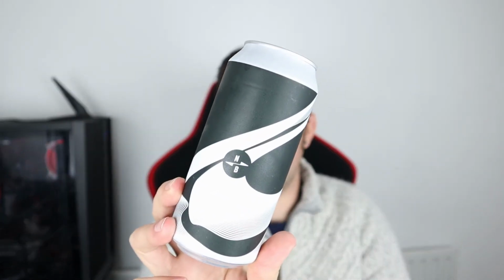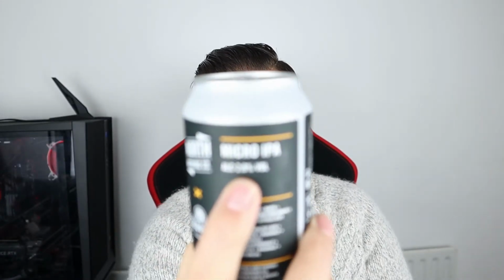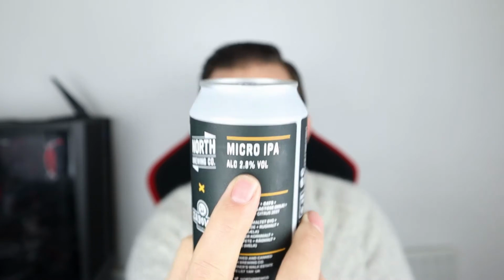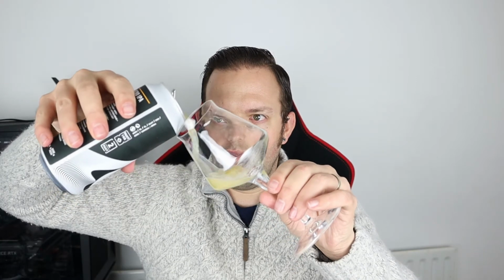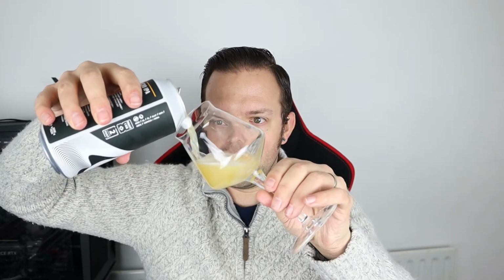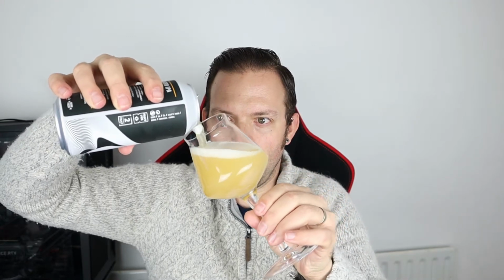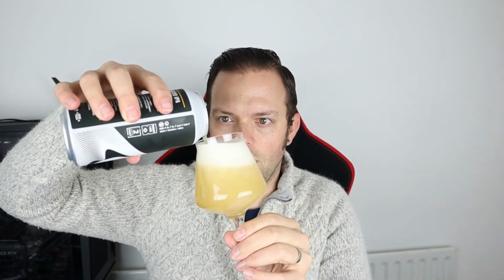North Brewing Co Micro IPA Review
North Brewing Co Micro IPA was brewed in collaboration with Moscow's Zagovor Brewery, and packs a mighty punch for minimal ABV.

Brewery: North Brewing Co x Zagovor
Beer: Micro IPA
ABV: 2.8%